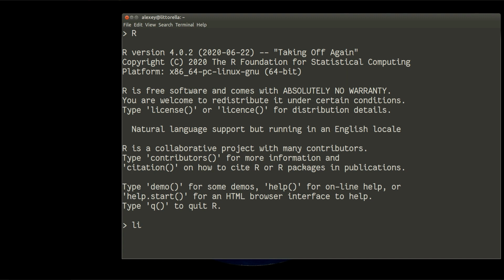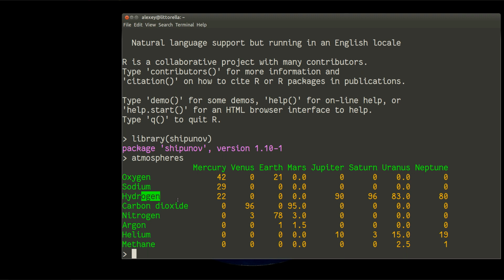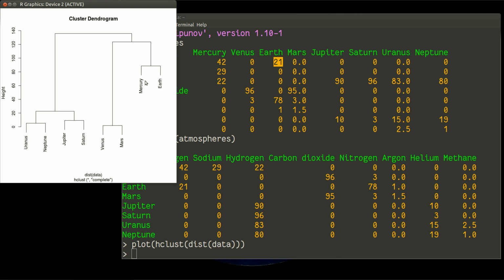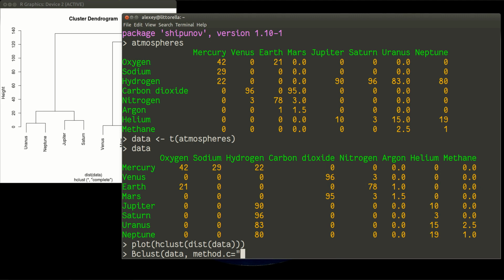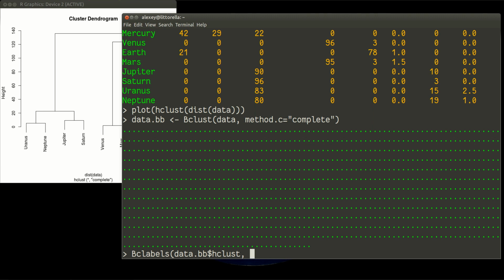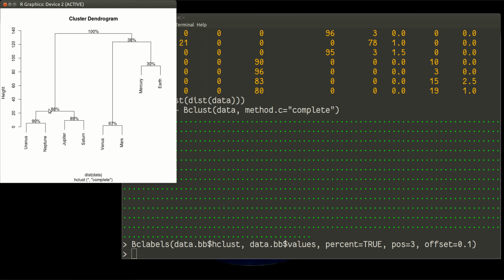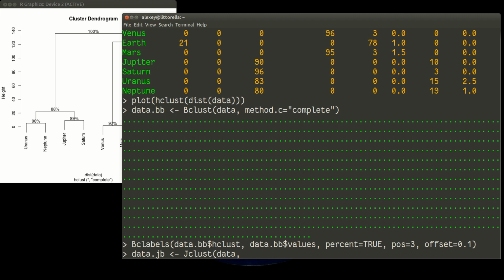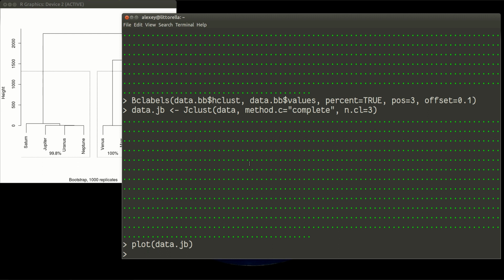How to bootstrap hierarchical clustering